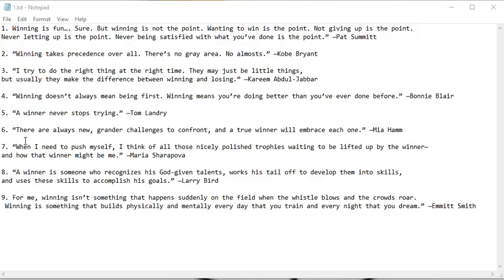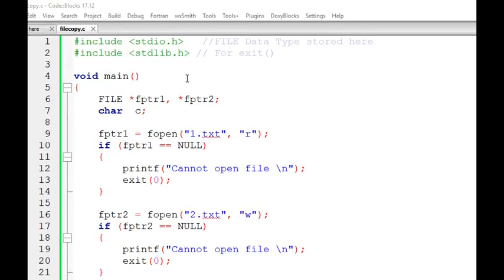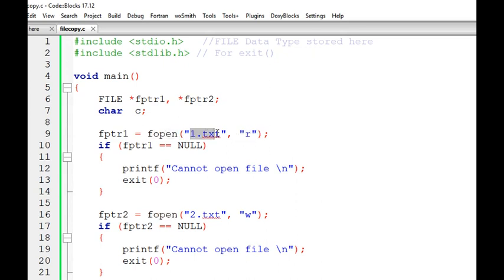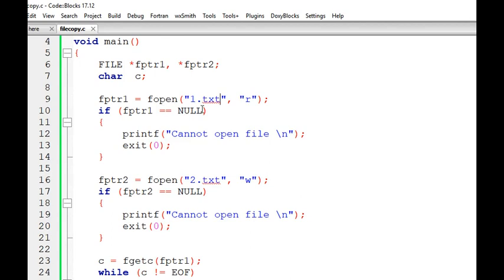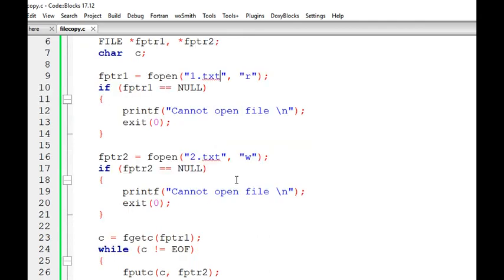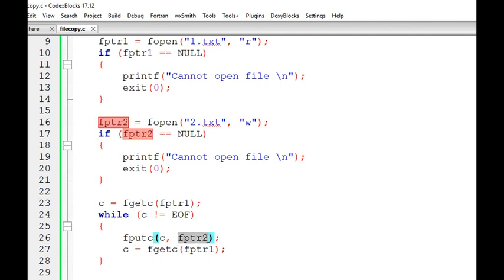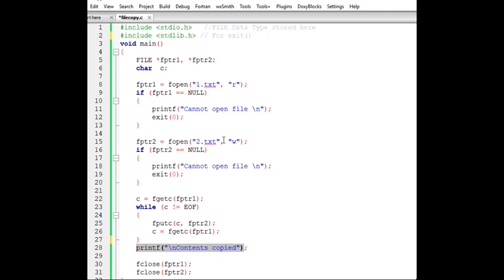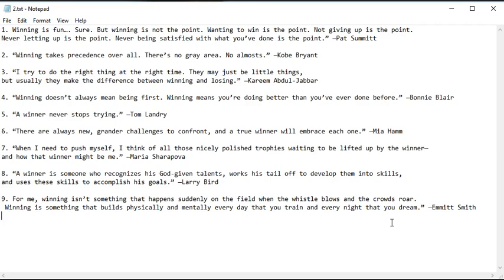Copy File into Another File in C|Copy contents of a file into another using fgetc() and fputc()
In this video, C code for how to copy contents of a file into another is explained.

The video also explains about all the key functions including fopen(), fclose() and special type of FILE pointers.  File copying is demonstrated by copying contents of file 1 (1.txt) into another file (2. txt).  The simplest possible approach is explained here which copies contents of file 1 to file 2  character by character using fgetc() and fputc() functions.

How to Install CodeBlocks (IDE 20.03) with Compiler MinGW on Windows 10 (with compiler path setting)
Program 5, 6: Reverse a 5 digit number & Calculate sum of digits of a 5 digit number
Program to find greatest of three numbers in C| Use of if, if else and nested if else